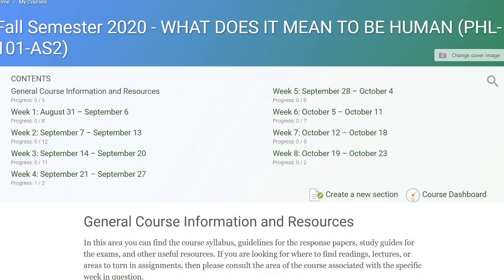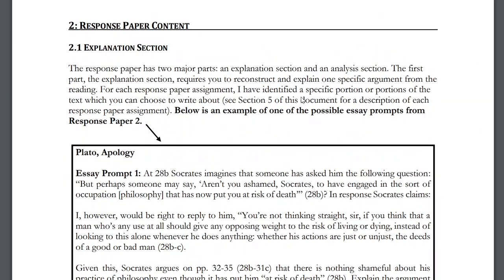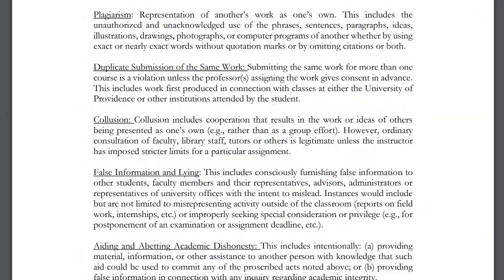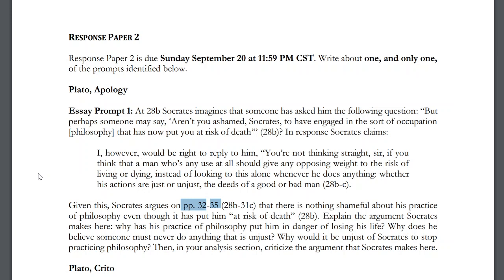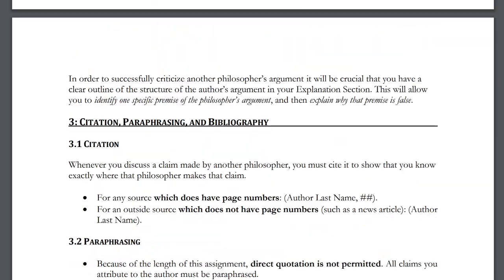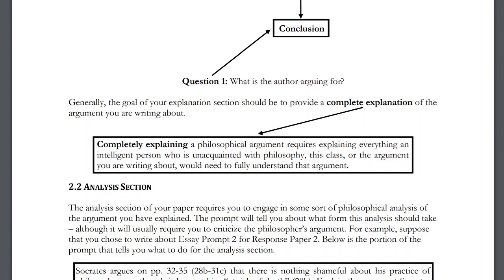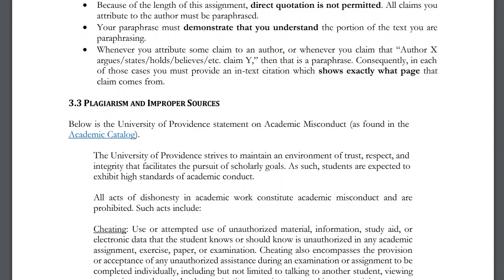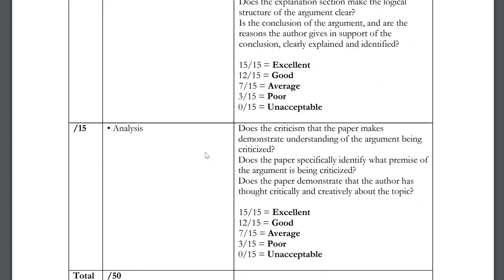Response Paper Guidelines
This video covers requirements for the response paper assignment.